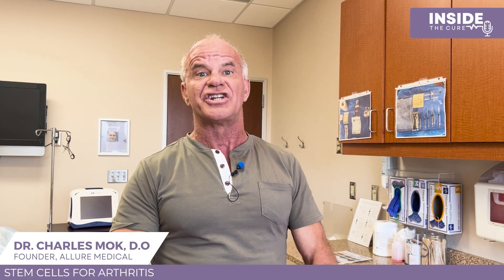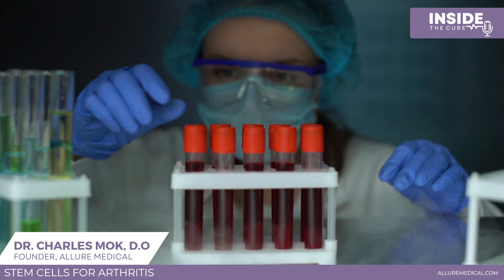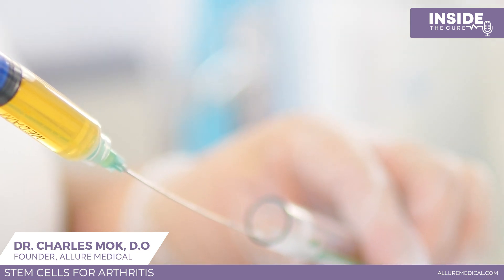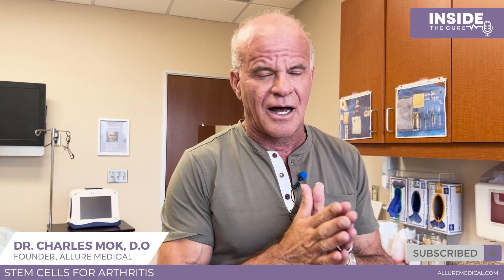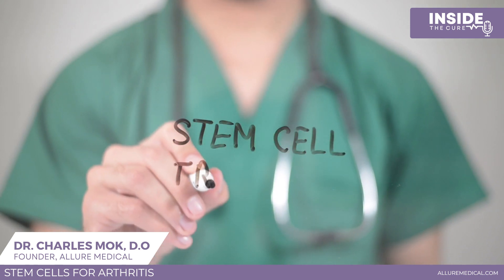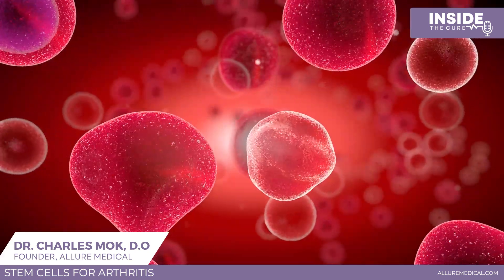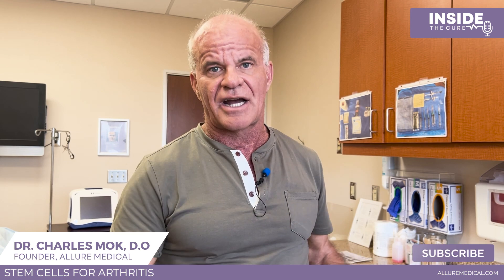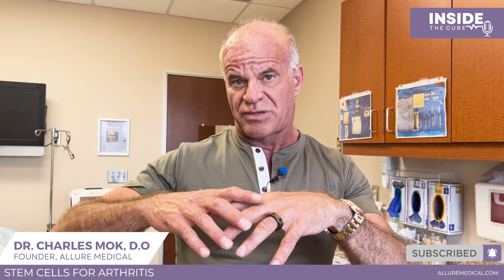Stem Cells for Arthritis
Interested in the latest progress in arthritis and joint problem treatment? Dr. Charles Mok explains how stem cells can help.

Instead of surgery, stem cell therapy offers a less invasive option. When injected into the joints, stem cells wake up inactive cells and encourage cartilage growth. Studies show they can reduce pain and improve mobility for years. Plus, they're safer than surgery.

Don't miss this opportunity to learn more about the transformative potential of stem cell therapy in preserving joint health and enhancing overall well-being.

Tune in to this new episode of Inside The Cure podcast — Stem Cells for Arthritis

Key points:
00:00:00 Introduction.
00:00:47 Different types of stem cells
00:02:03 How to process and bank stem cells.
00:03:12 Common orthopedic uses of stem cells.
00:04:30 How stem cells work in rejuvenating joints.
00:05:53 Regulations and clinical studies of stem cell therapy.

Dr. Charles Mok received his medical degree from Chicago College of Osteopathic Medicine, Chicago, Illinois in 1989. He completed his medical residency at Mount Clemens General Hospital, Mt. Clemens, Michigan. He has worked with laser manufacturing companies to improve their technologies; he has performed clinical research studies and has taught physicians from numerous other states. His professionalism and personal attention to detail have contributed to the success of one of the first medical spas in Michigan.

Amazon Store